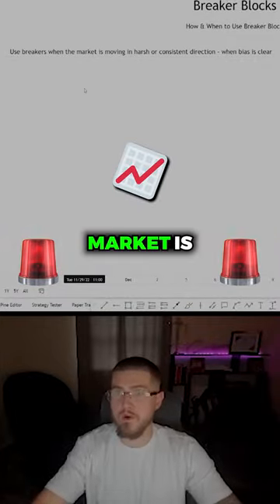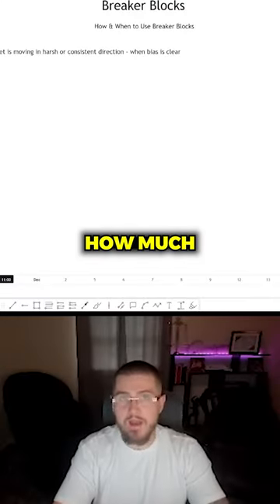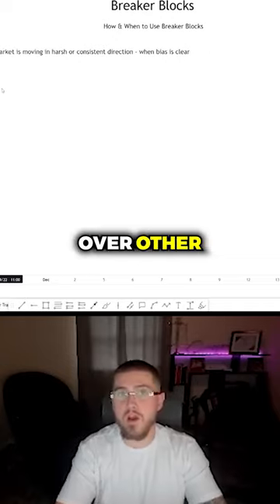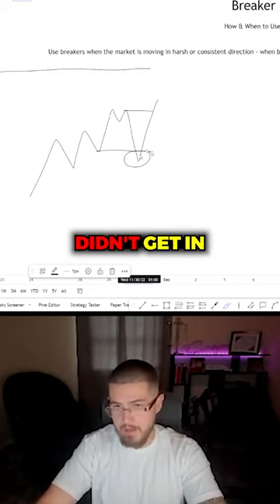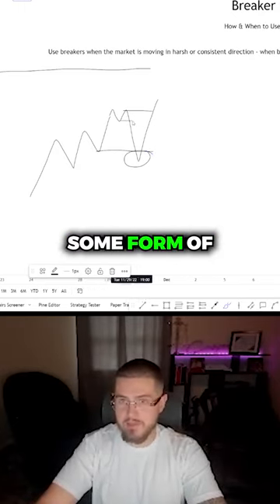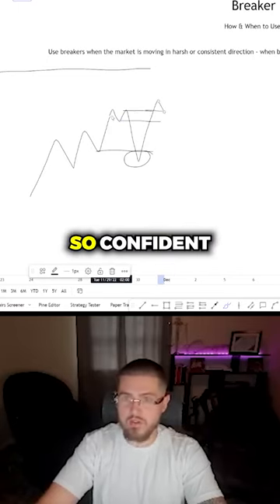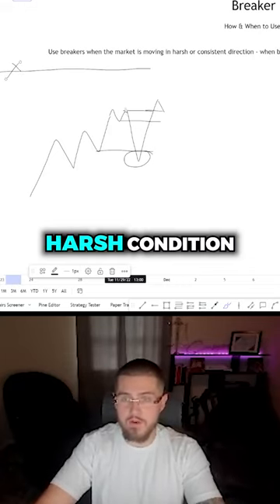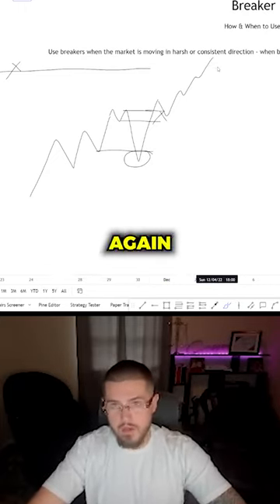The Use Of BREAKER BLOCKS